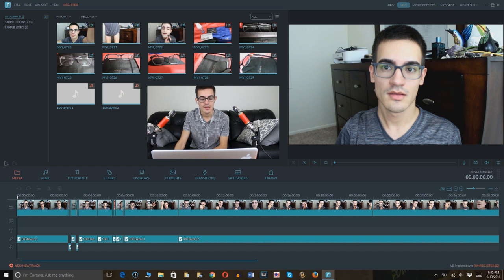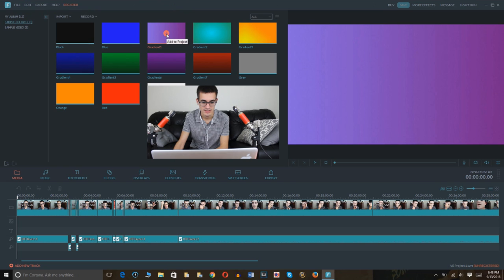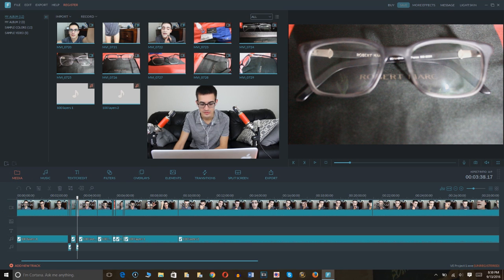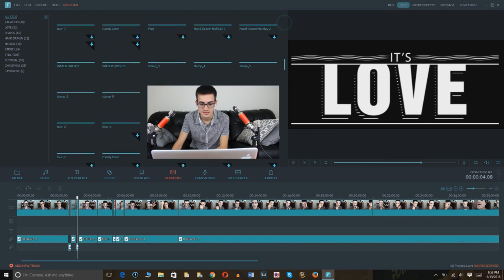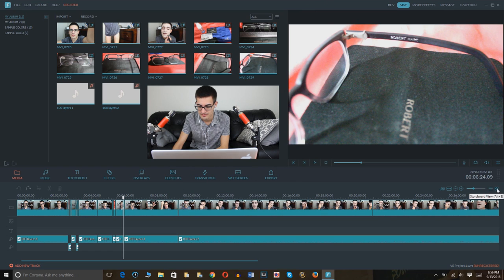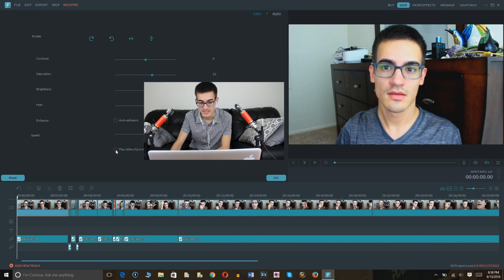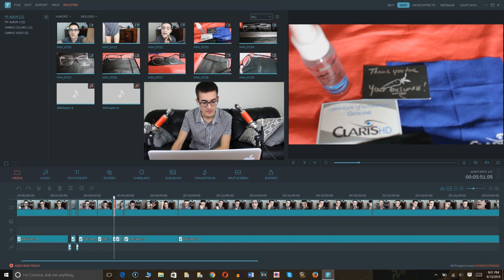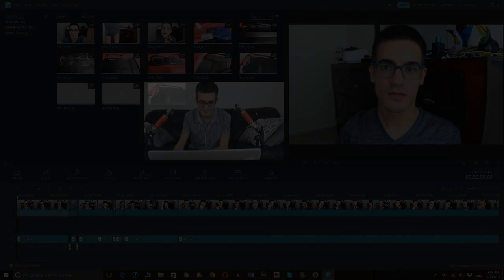ASMR How to Edit a Video: How I Edit My Videos (Soft Spoken)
Hey poopsies! This is briefly how I edit my videos. I am super satisfied with this program and wanted to show you into my world into how video editing works and the long procedure behind it before finally publishing to Youtube for viewing. I figured since I showed a lot of “how to” and “routine” videos lately, I would show you more into my world with another one of those type of videos.
This is more of a "step by step" guide into how to edit an ASMR video. I usually use Audacity to edit the audio to place over my videos, but that is probably for a whole other time and topic. There are so many features on this program that I really loved and wanted to share with you, and for those who are interested in the world of video editing. I am speaking in a soft spoken tone of voice. I wanted to show myself as I was 'editing' as well, so you can see me in the middle of the screen as I do so, since most of you love to see me in the footage while performing certain tasks.